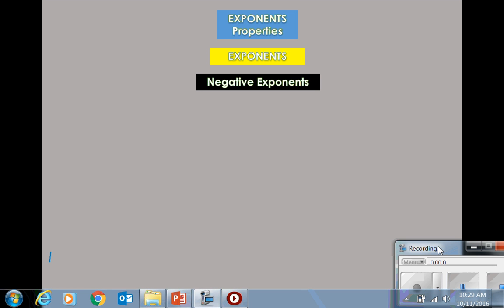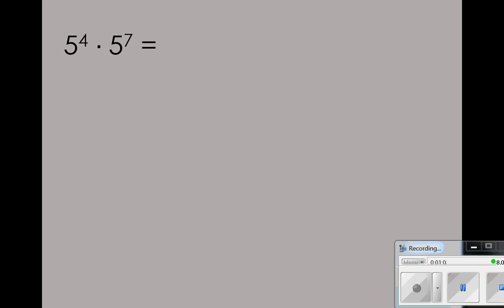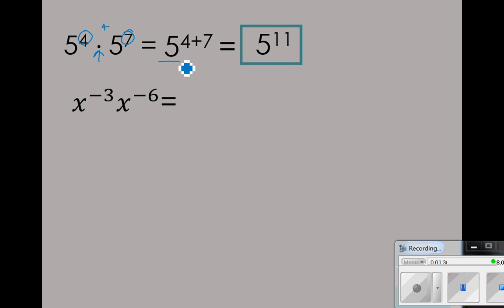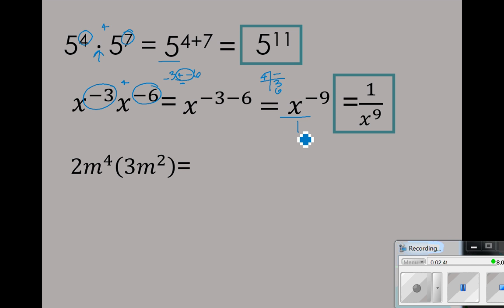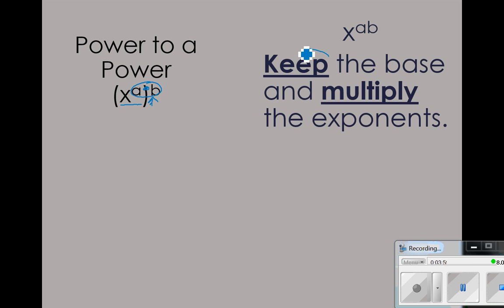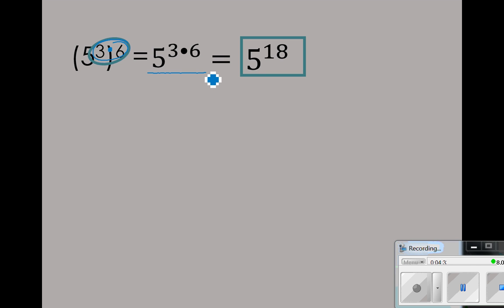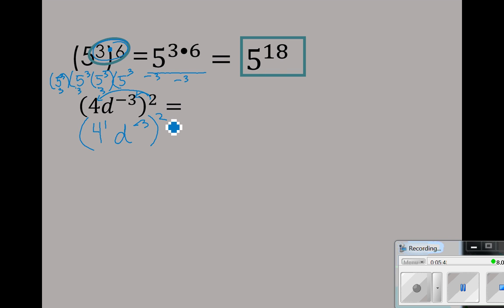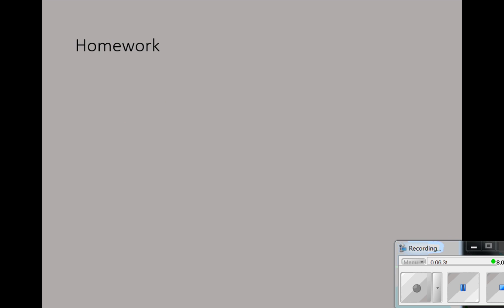#10 Products and Powers Video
Math 8 Exponents